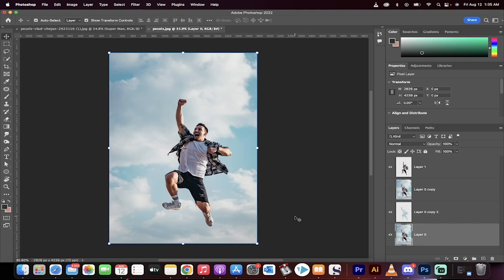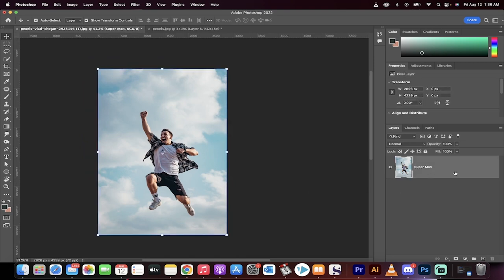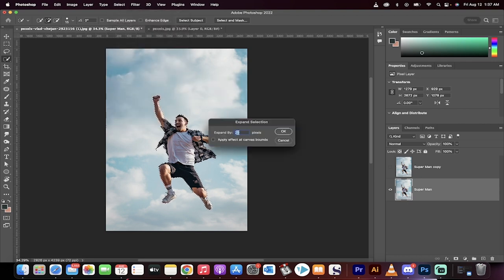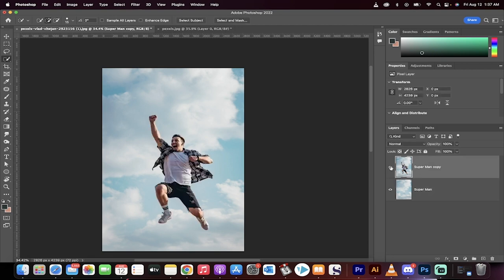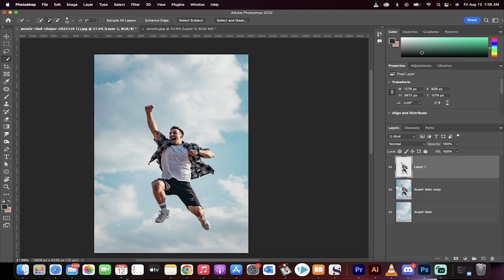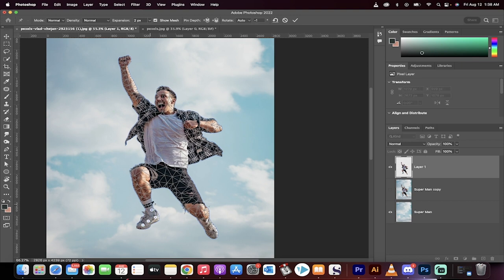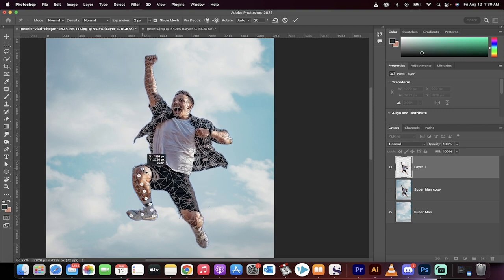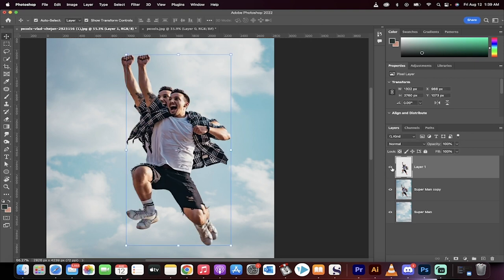How to Move Body Parts Using Photoshop - Step by Step Tutorial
In this tutorial, we'll show you how to move body parts using Photoshop. This technique is useful for correcting posture or positioning, or for creating surreal and imaginative imagery. We'll walk you through the process step by step, from selecting the body part to be moved to using the Liquify tool to make the adjustments. We'll also show you some tips and tricks for making your edits look seamless and natural. Whether you're a photographer, designer, or digital artist, this tutorial is sure to help you expand your editing skills and create more dynamic visuals.